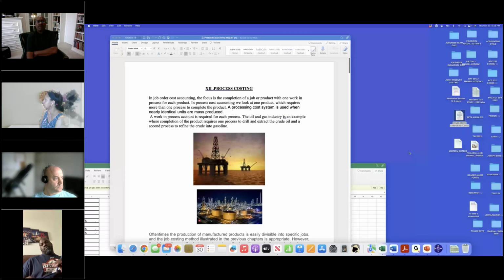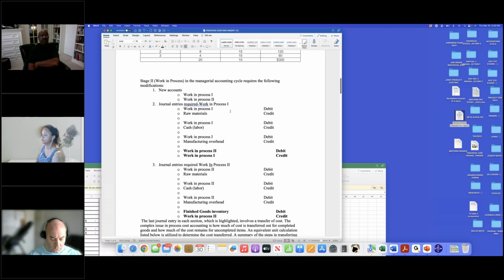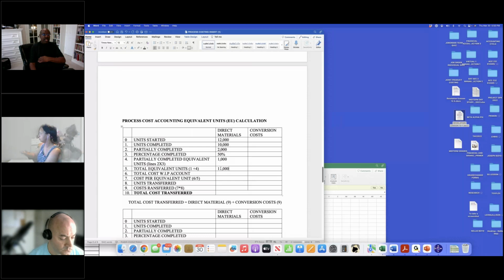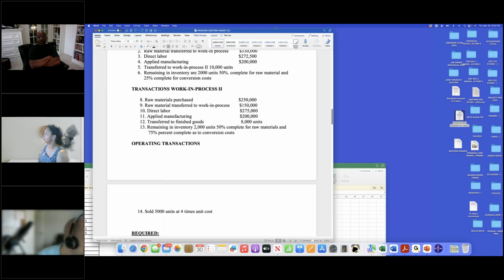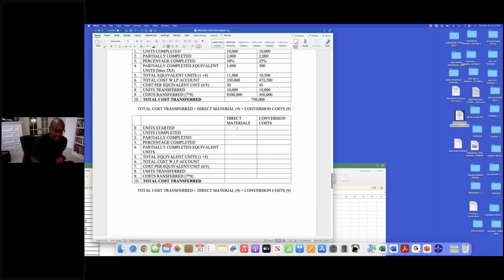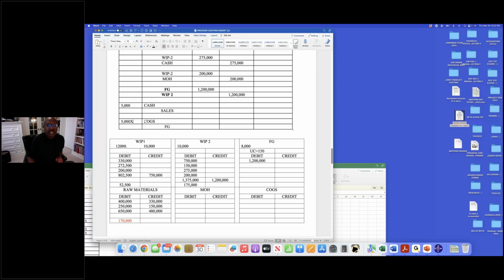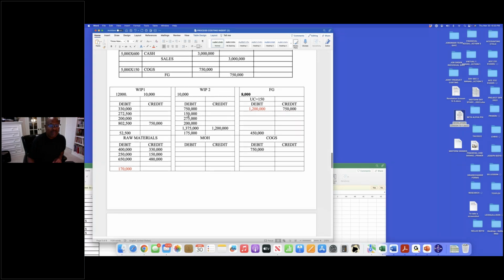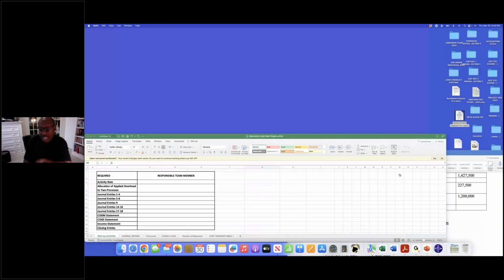PROCESS COSTING DAY 1 SPRING 2023